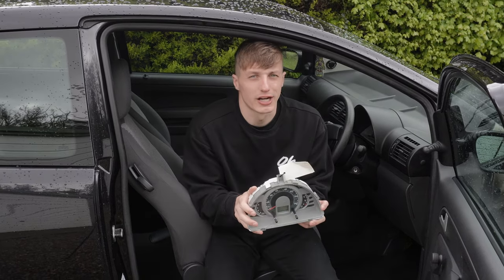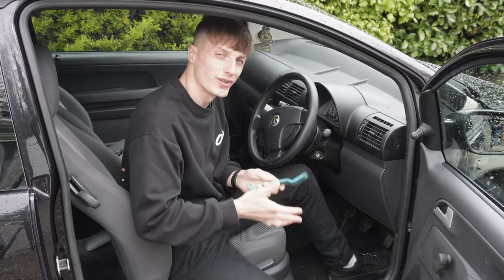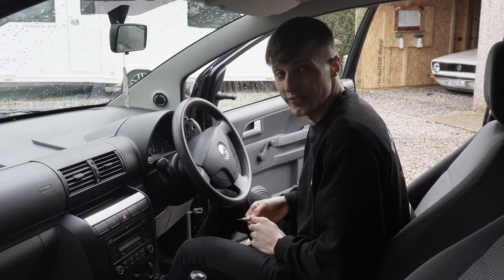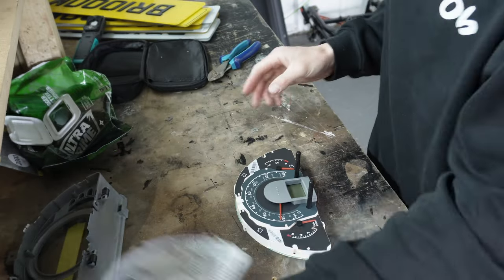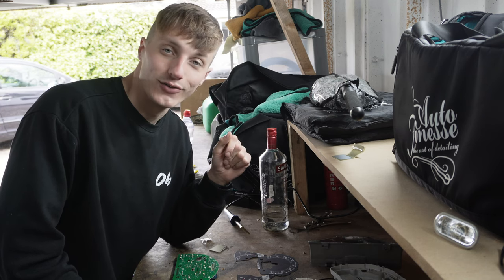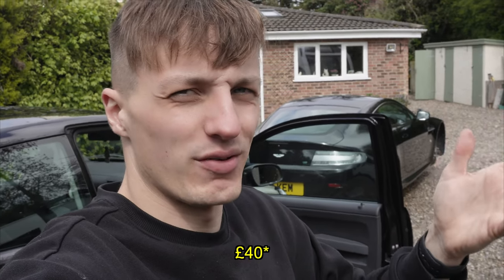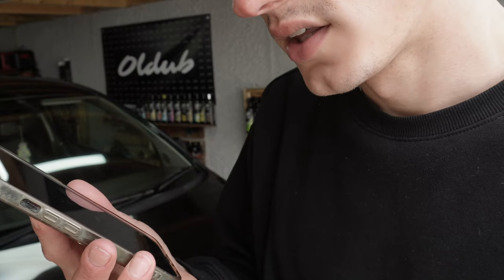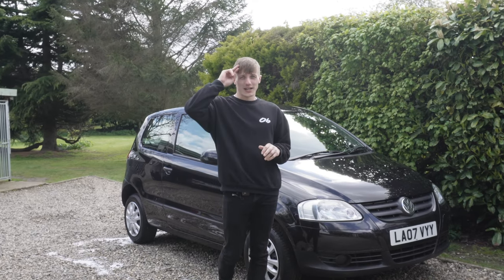Trading £500 Into a Transporter | Episode 12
Vodka, Wings and Dashboards sound like a night out gone wrong in the city but I can assure you its nothing like that! Join along for the next instalment of getting the fox ready in our trading up series. Hoping to get ever closer to the transporter.